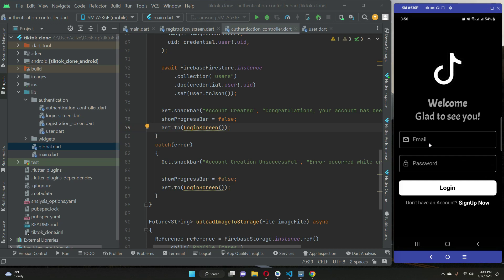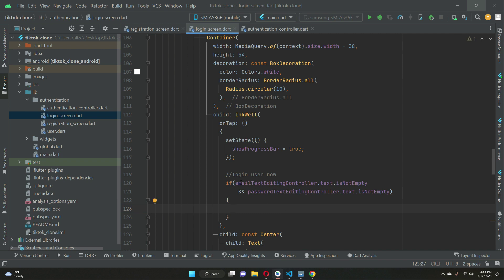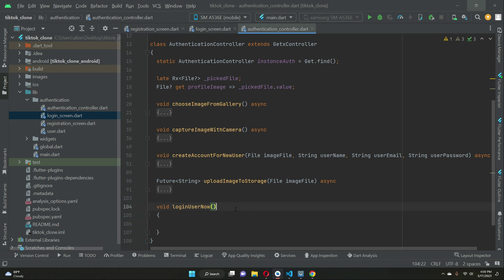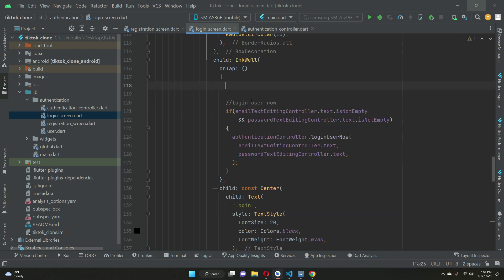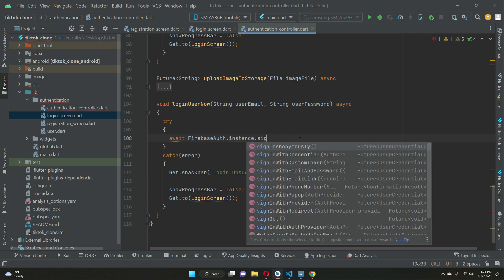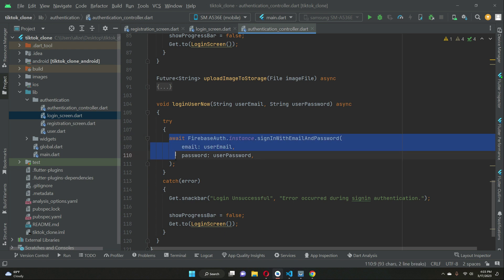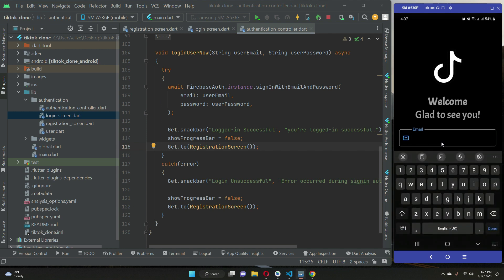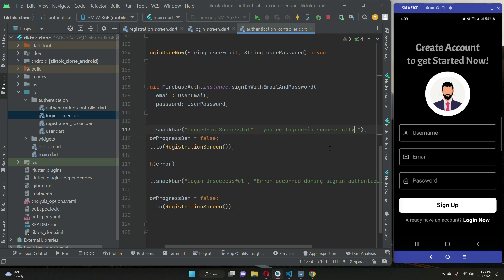Flutter Login with Firebase Tutorial | GetX iOS & Android Video Hosting Application like TikTok